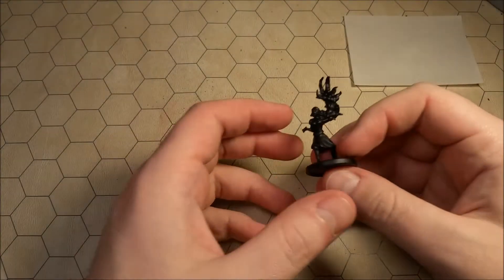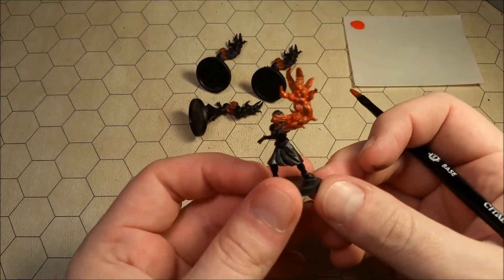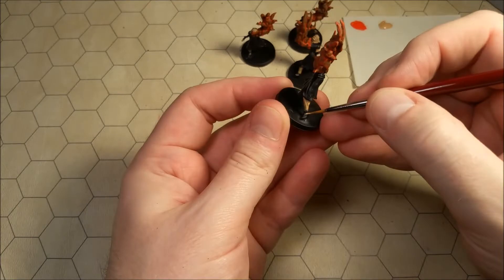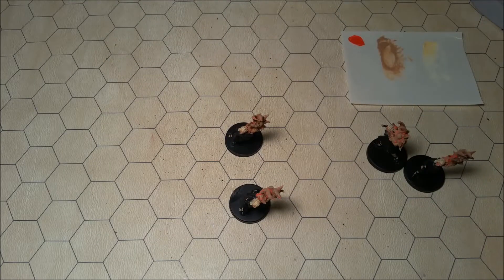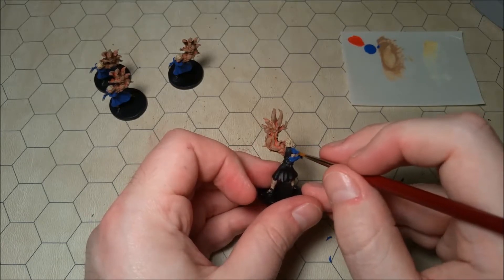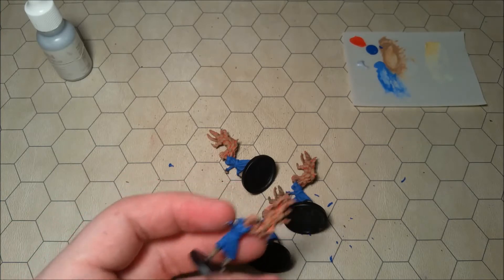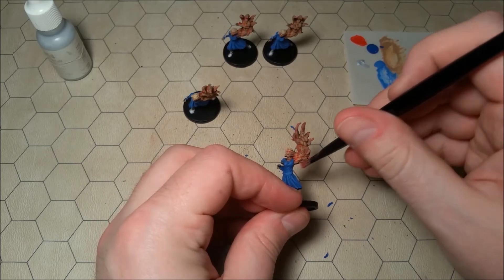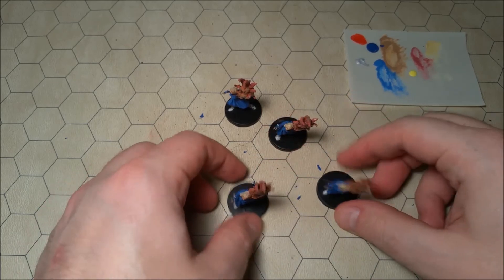Let's Paint Some Minis: Thralls (Mansions of Madness)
These lovely ladies came with the expansion, Beyond the Threshold. I quite like the scultps (They're pretty good, especially compared to some of the other MoM miniatures). I decided to go all out with color variety, so we have some bright miniatures! We're refraining from using shades again, and focusing purely on dry-brushing techniques.

If you want to hold off on dry-drushing, and decide to focus on traditional single layers and a shade, I would use a base coat of white, Tanned Skin for all of the skin (including the claw-arms), Sapphire Blue for the dresses, Golden Blonde for the hair, and Polished Silver for the shoes. Then, I would use Agrax Earthshade for all of the miniatures, excluding the claw-arms. For the claw-arms, I would use Fuegan Orange. That should about do it!